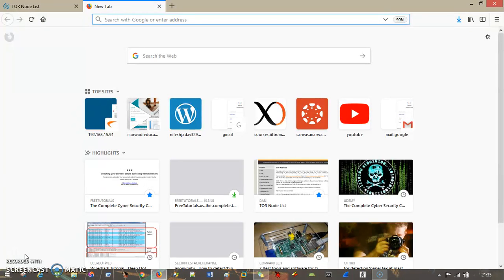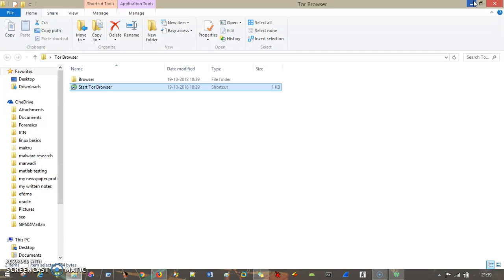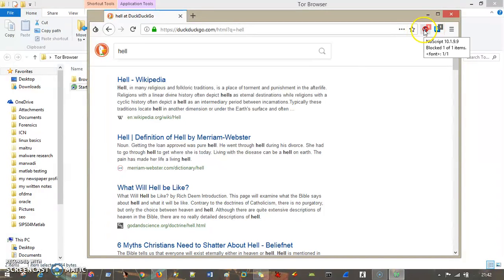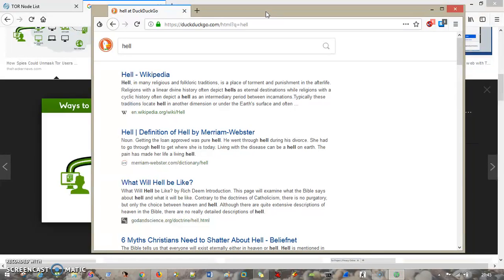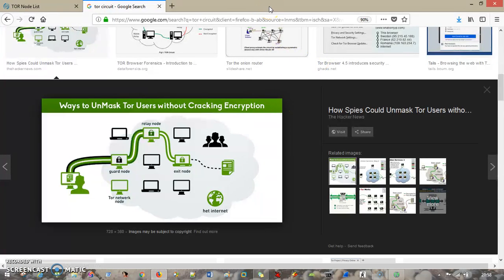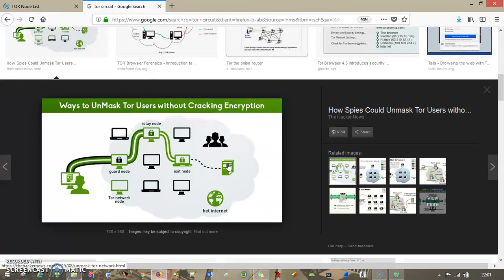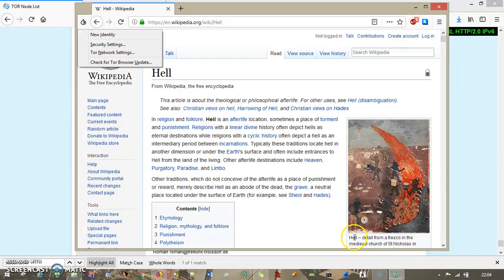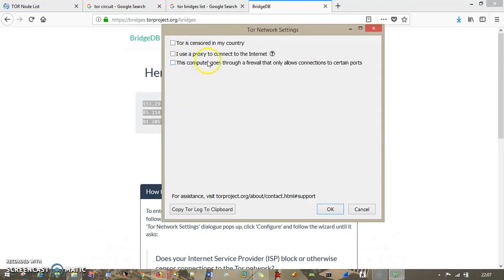TOR Project 3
This is an educational video for non techies and computer professionals, I strongly not recommend any of the above techniques to use. It is your responsibility if you decide to use the information of this video to make illegal actions. If you do that, you will be in jail.

This Video is meant for to make you understand TOR Browser and its configuration details to make you anonymous over the internet, care should be taken as TOR usage is having issues too, it can lead you to malicious website which are not legit, can make you de anonymize and can harvest personal information.